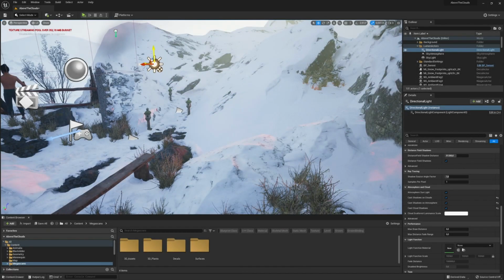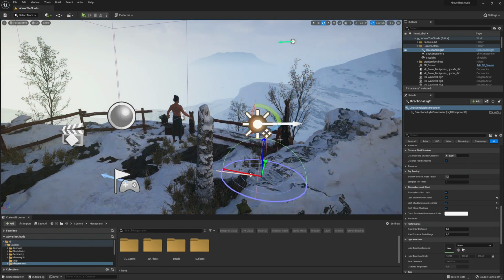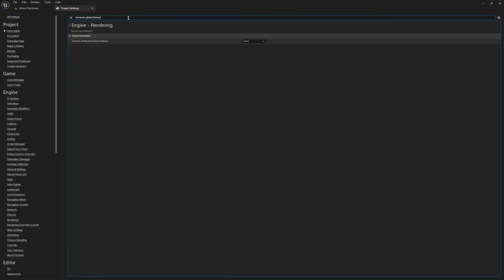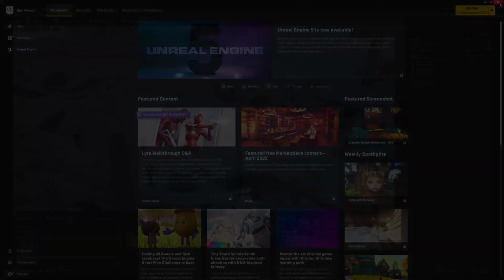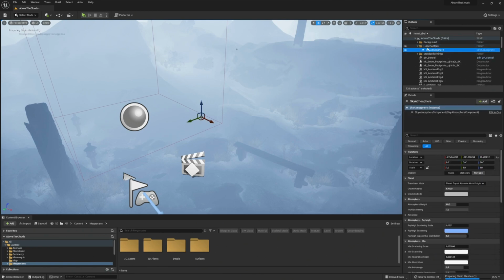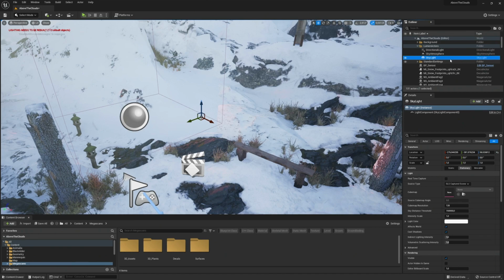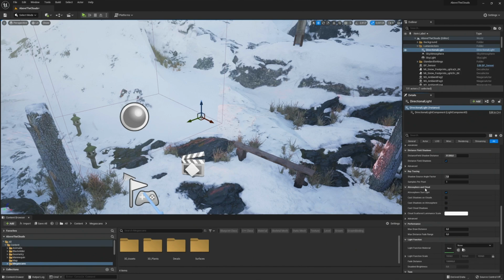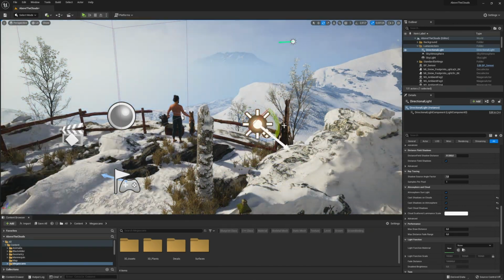UE5 Lumen explained in 5 Minutes - Including setup & migration from UE4 - Part #1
This is the first part of a two-part tutorial series where I explain in 5 minutes what Lumen is, how to set up a new UE5 project and how to migrate your UE4 project to Unreal Engine 5 to use Lumen correctly.
By the time you are done with both of the parts, you will know what Lumen & Nanite is and how to set up your project correctly, whether you have migrated from Unreal Engine 4 or started a new project in UE5.

Time Codes:
00:00 - Intro
00:32 - Lumen explained
01:00 - Project settings
02:00 - Scene setup
04:19 - Tip: Skylight rotation
04:30 - Lumen Scene
04:19 - Tip: Skylight rotation
04:55 - Emissive Materials
05:24 - Outro